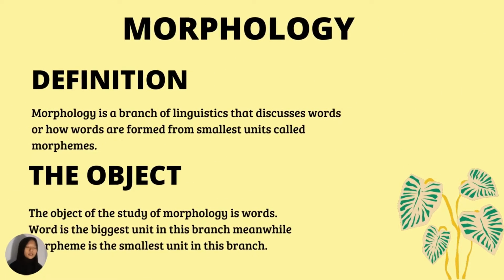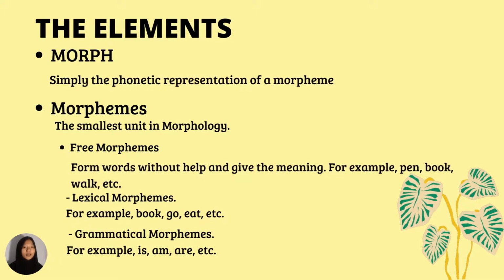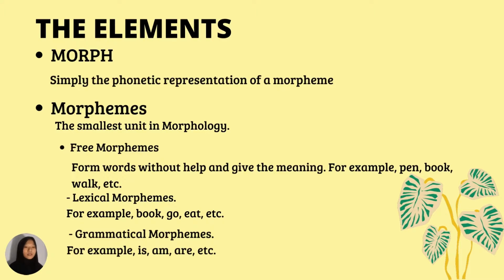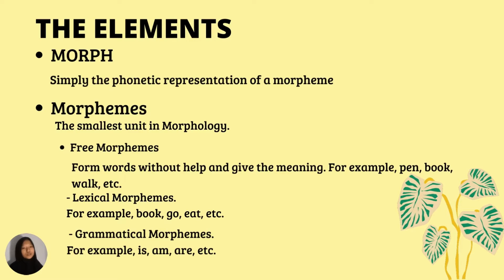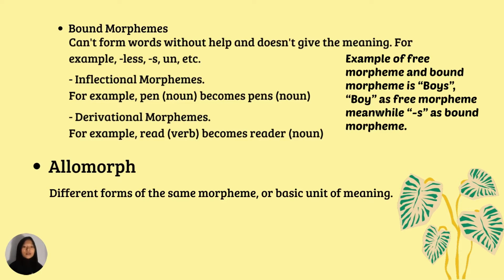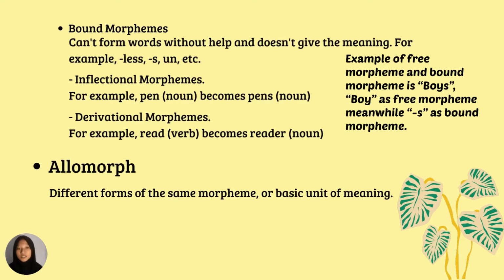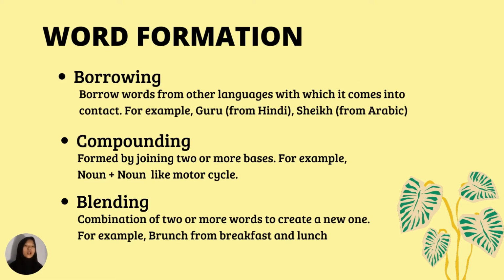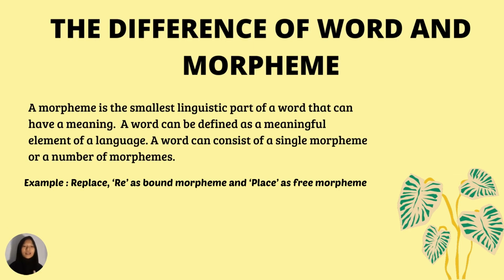Morphology in Linguistics (Midterm Examination)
Here’s the video for the midterm examination of linguistics

Name  : YULIA PRADINDA
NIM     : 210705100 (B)